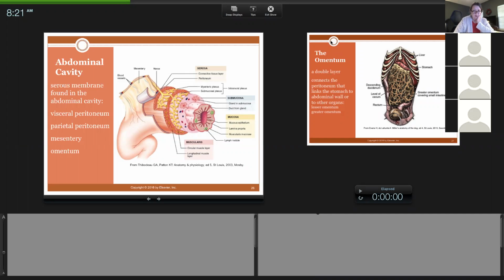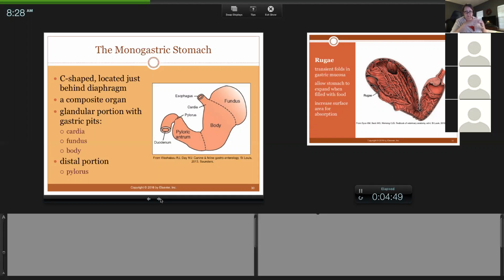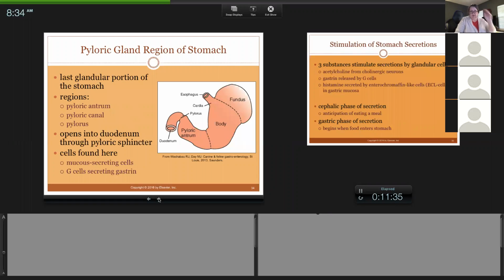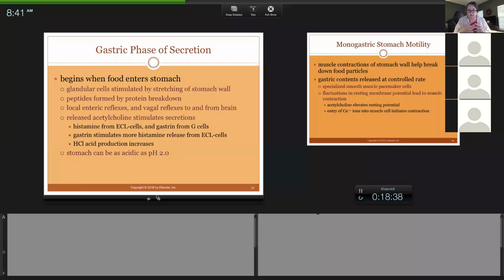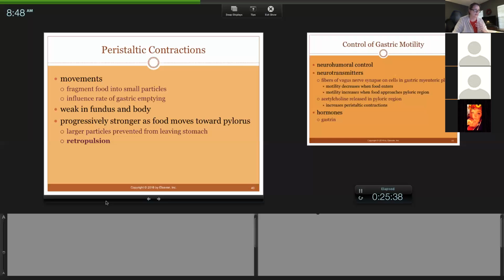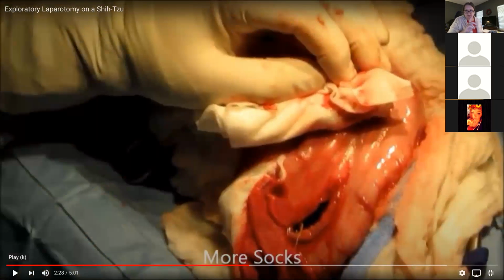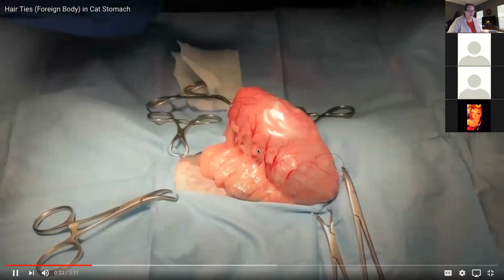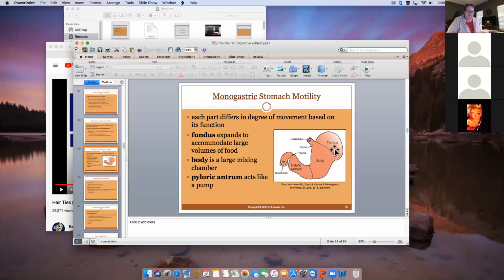GI stomach tue 5 26